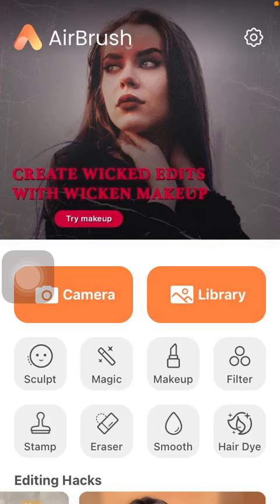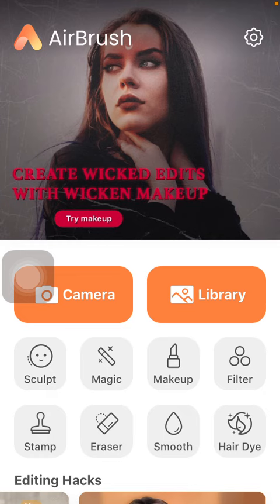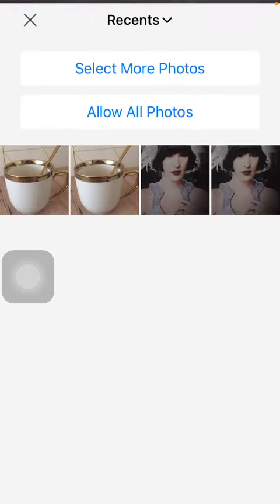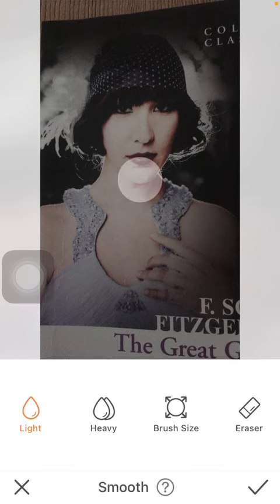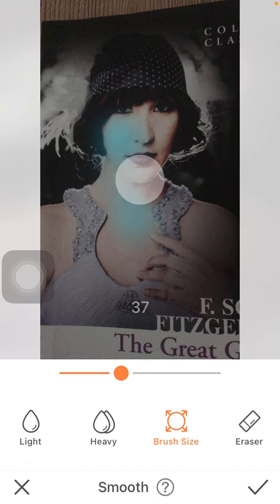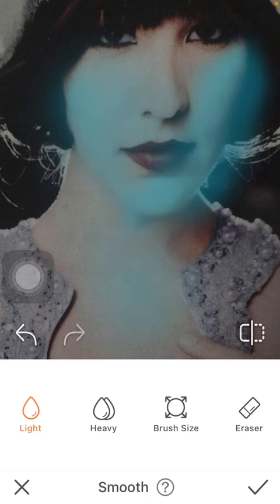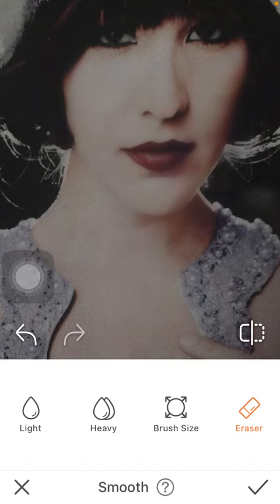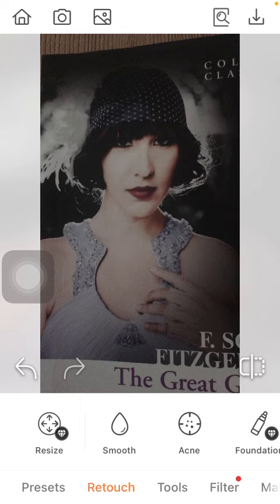How to smooth in skin on AirBrush?